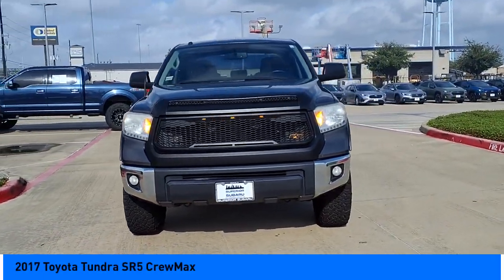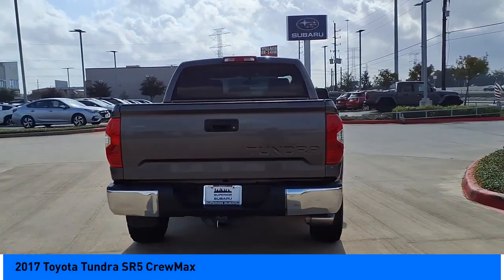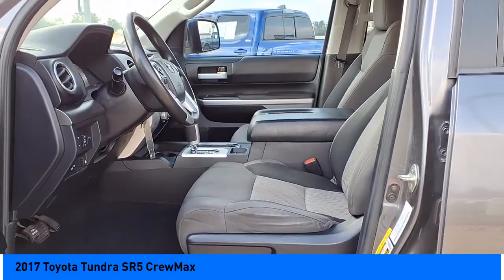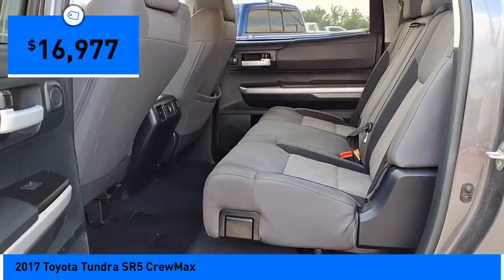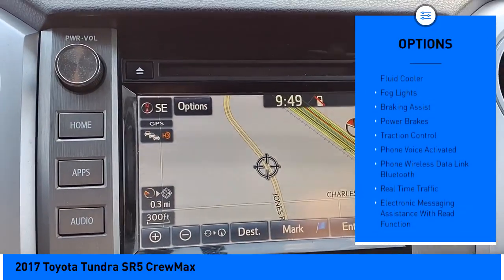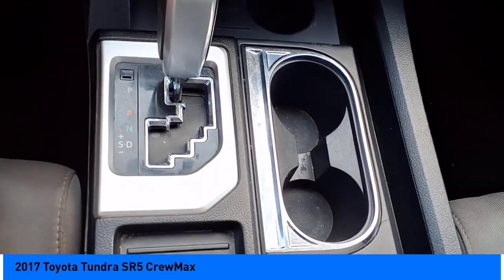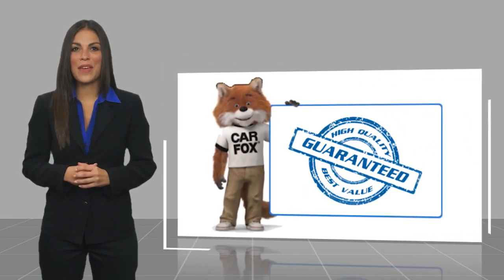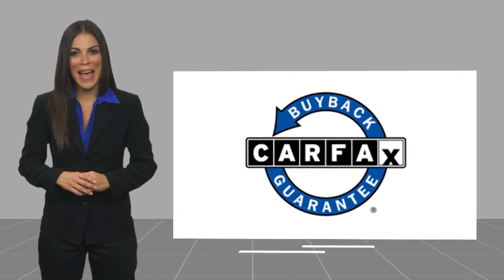2017 Toyota Tundra Jersey Village TX S9288B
2017 Toyota Tundra SR5 CrewMax

Grab an awesome deal on this stunning 2017 Toyota Tundra SR5 while we have it. Spacious yet easy to maneuver, its dependable 6-Speed Automatic Electronic with Overdrive and its strong i-Force 5.7L V8 Flex Fuel DOHC 32V LEV engine have lots of personality for a bargain price. It comes equipped with these options: Fully Detailed, Bluetooth, Climate Package, Comfort Package, Convenience Package, Convenience Plus Package, Driver Assistance Package, Graphite Cloth, Blind Spot Monitoring Lane Change Assist, Front & Rear Clearance Backup Sonar, SR5 Safety & Convenience Package. Recent Arrival! Clean CARFAX.  Awards: * JD Power Vehicle Dependability Study (VDS) * ALG Residual Value Awards, Residual Value Awards * 2017 KBB.com Best Resale Value Awards * 2017 KBB.com 10 Most Awarded Brands Youve done your research to find just the right vehicle youve been looking for, so call us at or stop by Superior Subaru of Houston at 17100 Northwest Freeway Jersey Village, TX 77040 soon to drive around the block this charming Toyota Tundra. Superior Subaru of Houston is located in Jersey Village, Houston TX. Note: While every reasonable effort is made to ensure the accuracy of this data, we are not responsible for any errors or omissions contained on these pages. All prices are before any additional taxes, titling / registration fees. Prices valid on in store pickup only. Please verify any information in question with a dealership sales representative. See sales staff for details.